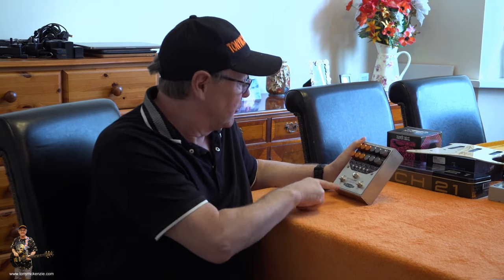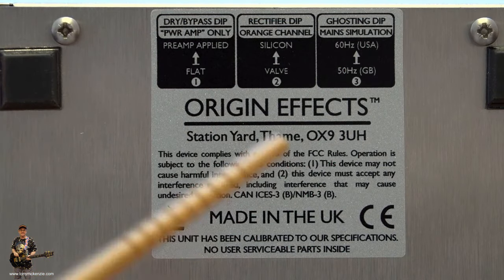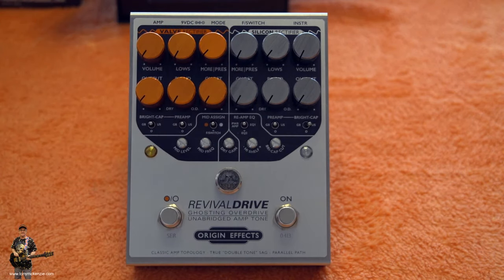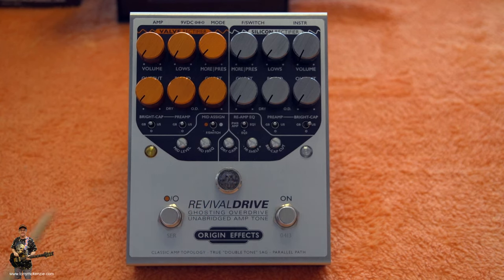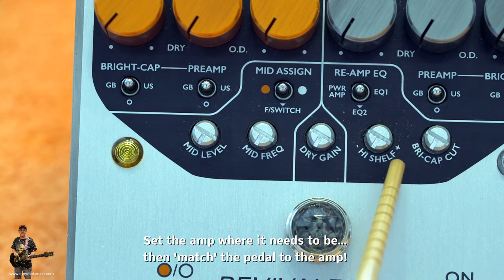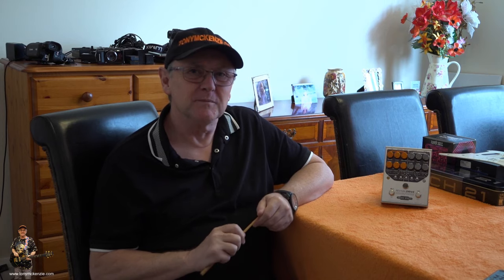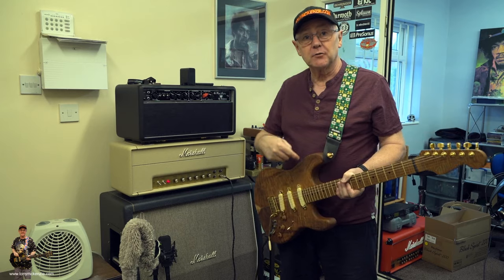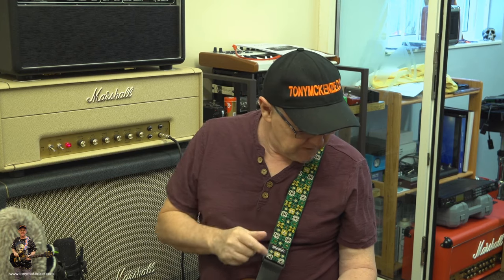Origin Effects Revival Plexi Drive Pedal Close Up | Inside and Out Review with Audio | Tony Mckenzie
The Origin Effects Revival Drive pedal is designed to get those vintage Marshall plexi and other amp tones... but does it sound like them in reality? Take an inside and out look at the pedal, the controls and listen to the tones with a Stratocaster type of guitar through a JTM45 amp and vintage cab.

While this effects unit looks complex, it is actually very easy to drive and features both tube rectification tones and silicon rectification. Its a twin drive pedal and is made in the United Kingdom.

Its a well made pedal and you can rent one like I did A great way to test the pedals that you might fancy!

If you like this video then also visit my or my YouTube channel where there are loads more similar reviews.